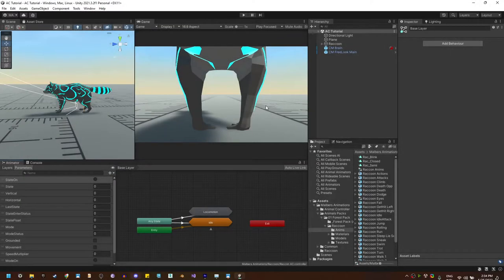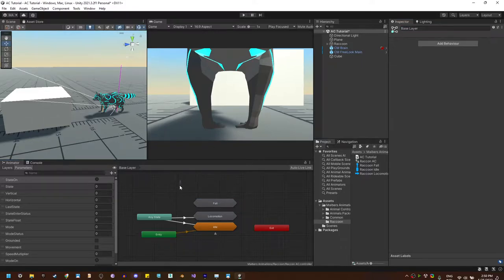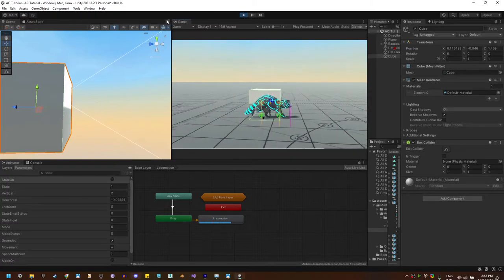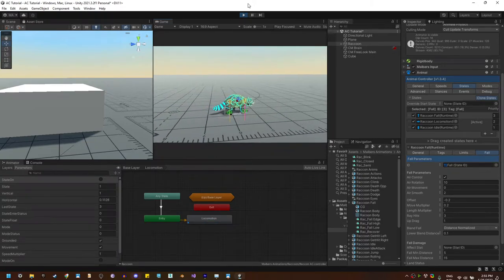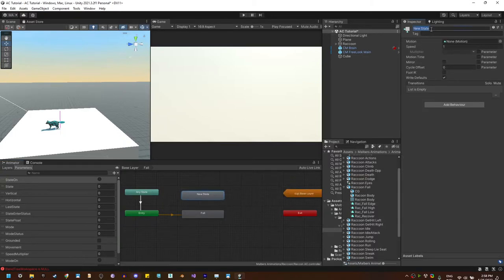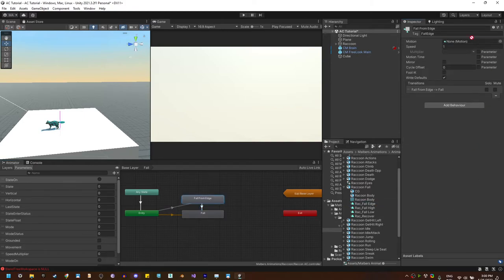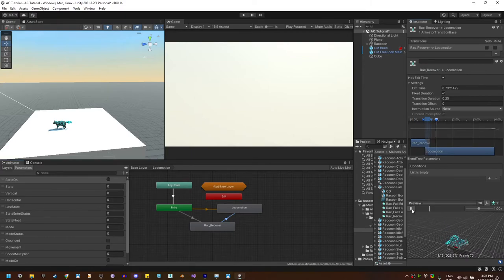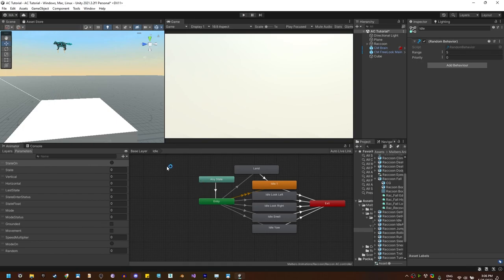AC Tutorial 03: Adding Colliders and [Fall] State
In this video, we will set the colliders on the animal, and the Fall State.